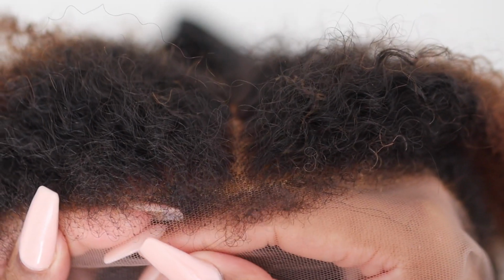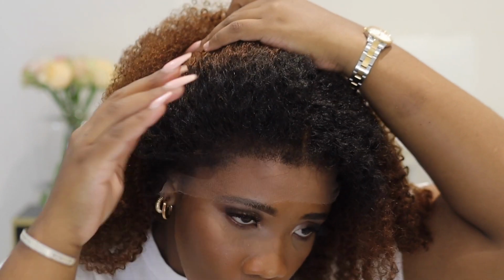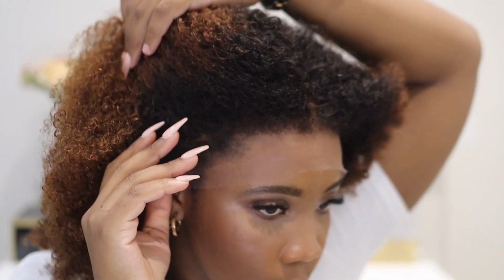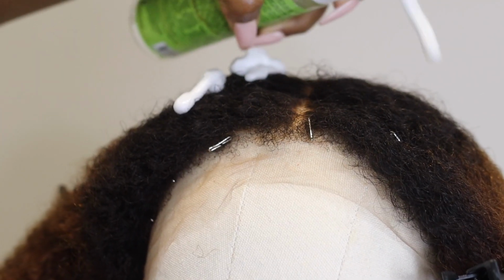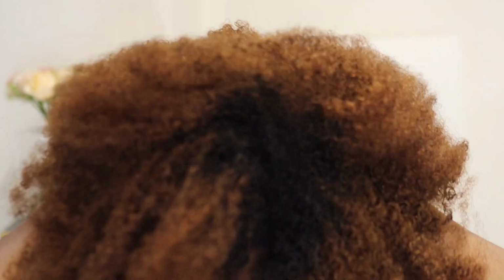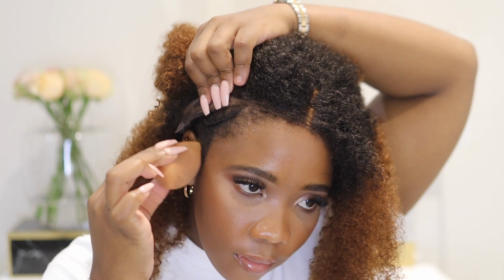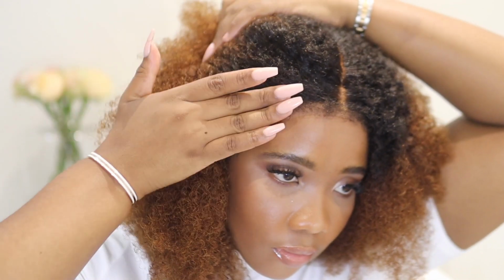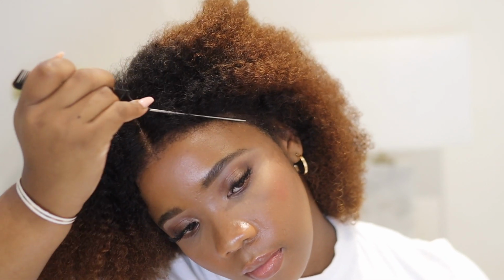🔥Summer To Winter Glow Up: Slay this True 4C Edges wig with HerGivenHair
Hey Friends ❤️, I tried a lace front wig with kinky 4C Edges.

Wig: "Embrace My Coily Life" Wig With Kinky Edges
Hair Texture: Coily (3C-4A)
Hair Length: 16 inches
Wig Type: Lace Front Wig(13"*6"*1")
Cap Size: Medium
Bleached Knots: Deeply Bleached Knots

😯YOU CAN MAKE YOUR OWN EDGES & ADD NAPE BABY HAIRS to YOUR HEADBAND WIG! HERE'S HOW! HERGIVENHAIR

FAQ:
Pre-bleached Knots - Yes
Swiss Transparent Lace - Yes
100% Virgin Human Hair - Yes